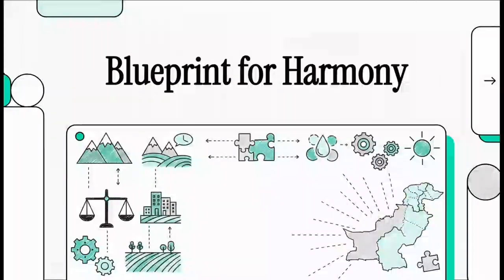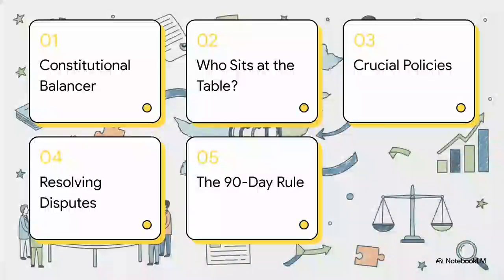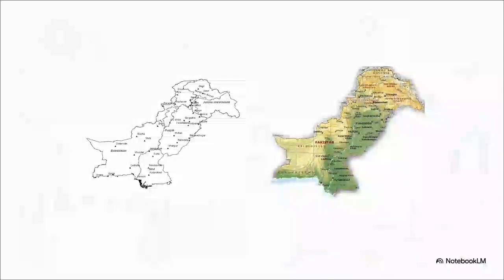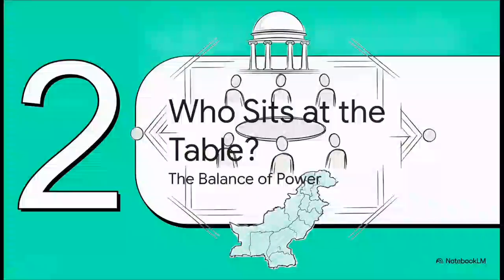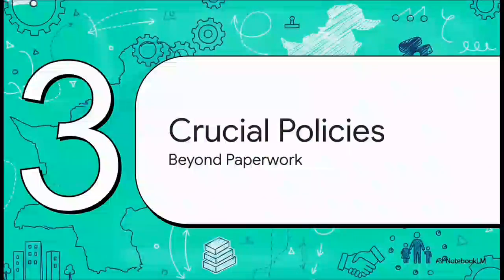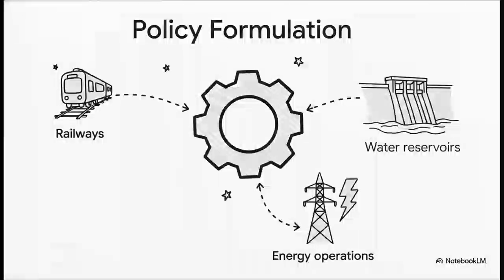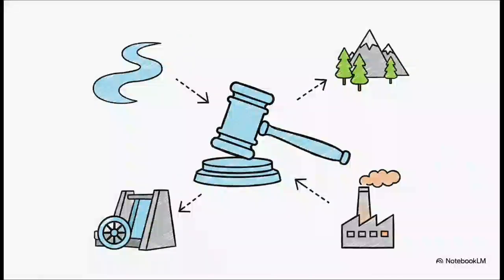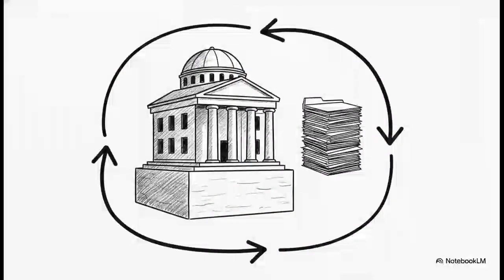Understanding CCI (Council of Common Interests) | What it is and How it works | CSS/PMS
The Council of Common Interests (CCI) functions as a vital constitutional bridge in Pakistan, designed to balance authority between the federal government and the individual provinces. By bringing together the Prime Minister and provincial Chief Ministers, this body ensures collaborative governance over critical national assets such as water, energy, and transportation. Its primary mission is to provide a structured forum for dispute resolution, preventing conflicts over shared natural resources from escalating into national crises. To maintain this cooperative federalism, the council is mandated to meet regularly, ensuring that economic policies and infrastructure projects reflect the collective interests of the entire federation.